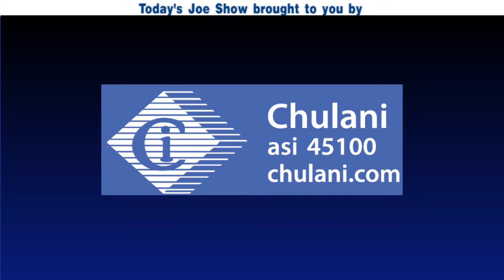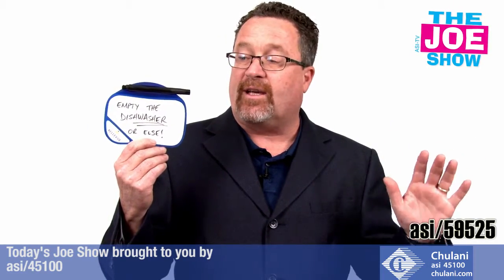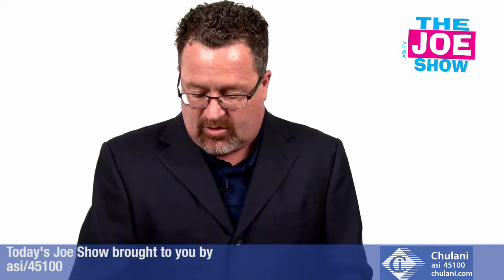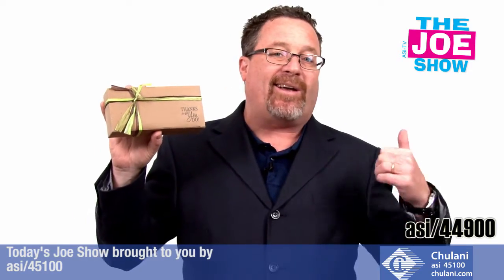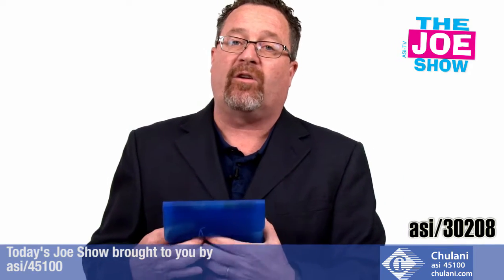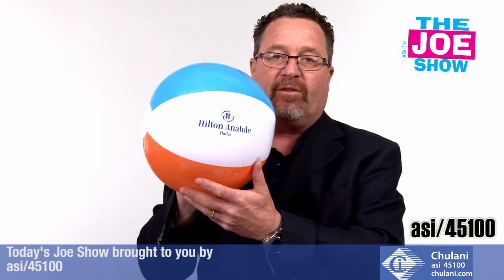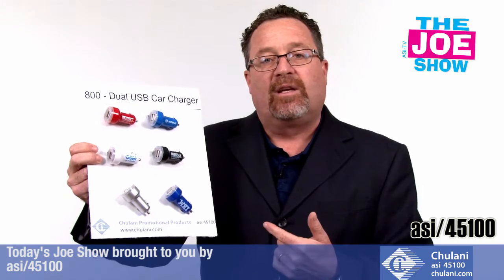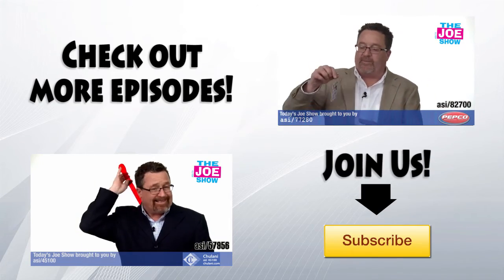Jot Down Great Ideas With These New Products - The Joe Show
In this episode of The Joe Show, Product Editor Joe Haley has a number of unique products on hand that are sure to inspire great promotional ideas, including a Beretta pocketknife, a mini whiteboard and a convenient pocket-sized organizer.